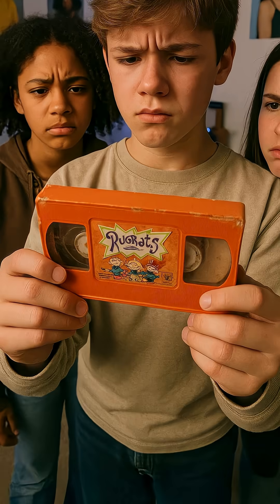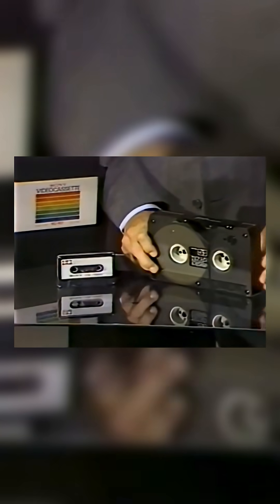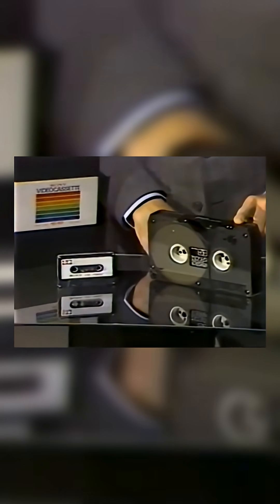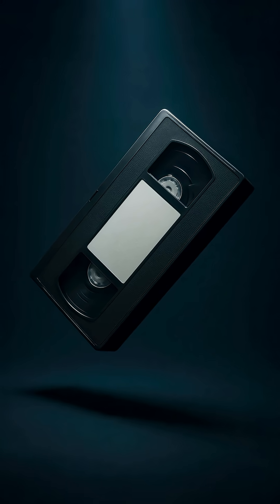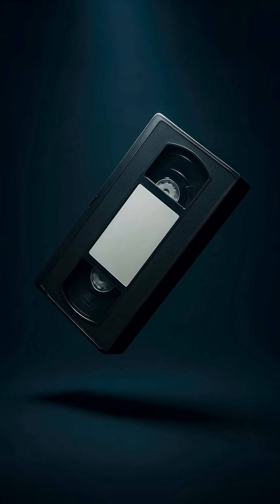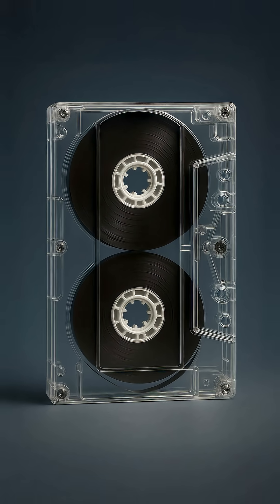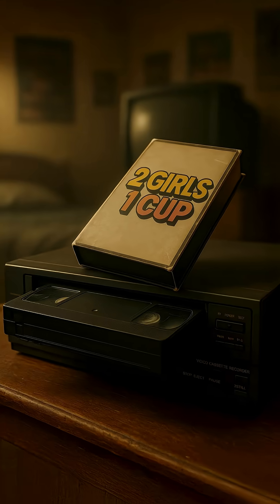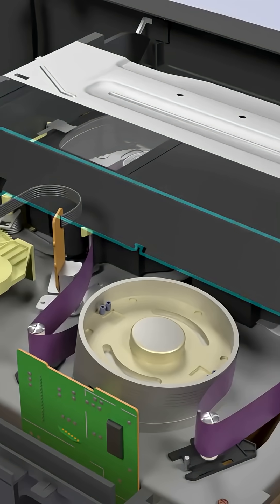What Is a VHS Tape… and How Did It Work?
Before streaming and DVDs, movies lived on chunky plastic rectangles called VHS tapes. Inside each one was a long spool of magnetic tape that stored video and audio.

When played in a VCR, the tape would run across a spinning head that “read” the magnetic signals and sent them to your TV. They weren’t perfect — they could get worn out, tangled, or chewed up — but for decades, VHS tapes were how we watched movies at home.

🎬 Did you grow up with a shelf full of VHS tapes?